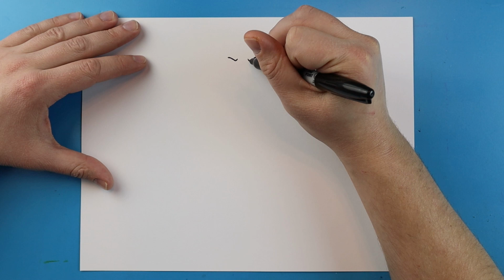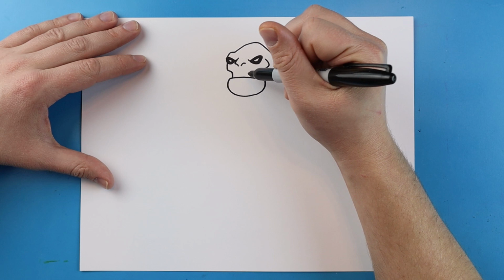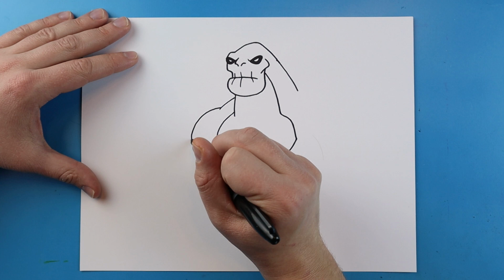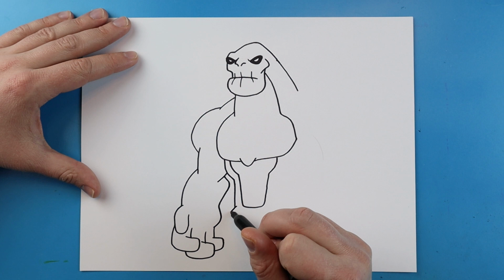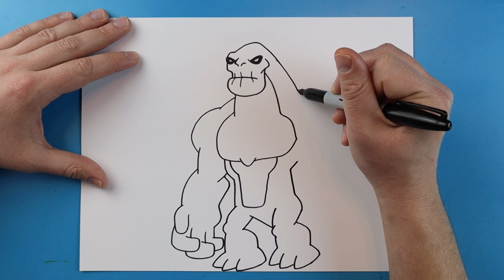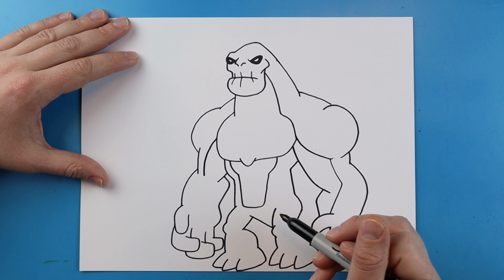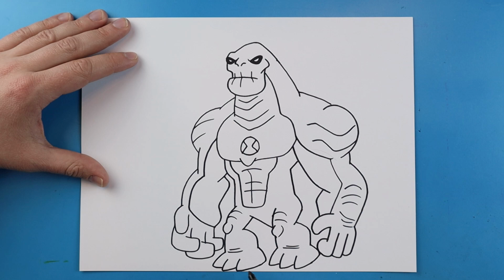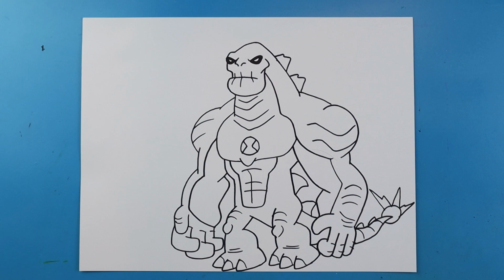How to Draw HUMUNGOUSAUR from BEN 10!!!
Step by step video on how to draw HUMUNGOUSAUR from BEN 10!!!